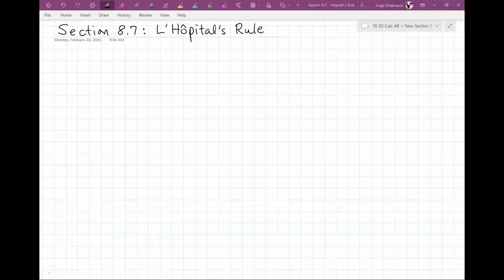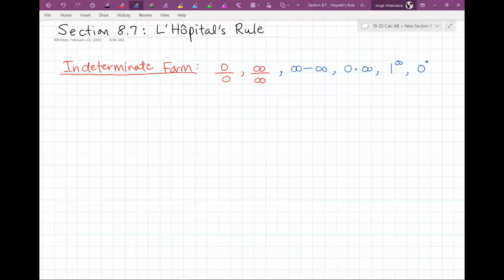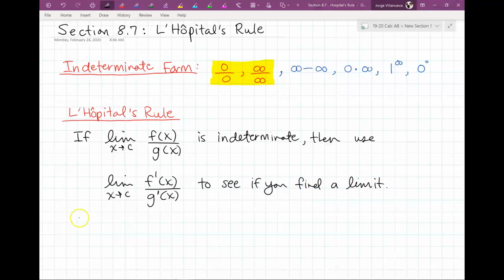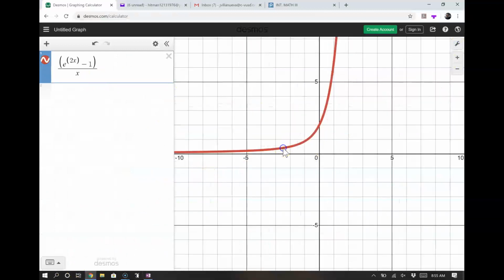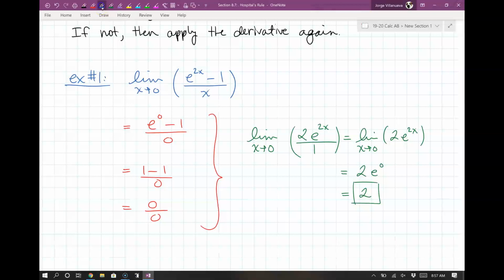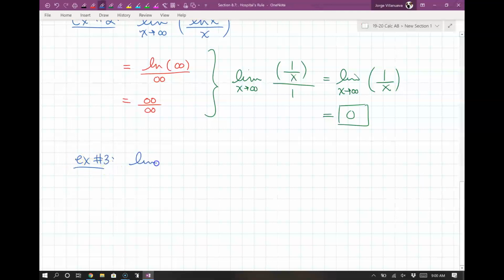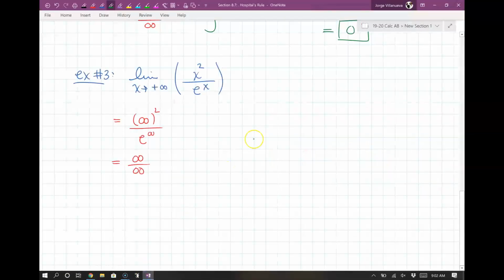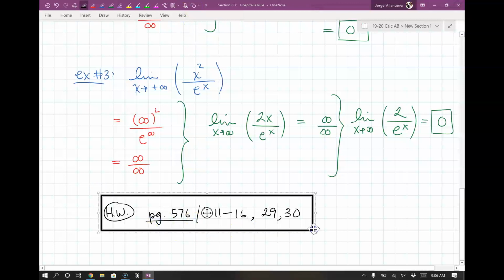Section 8.7: L'Hopital's Rule